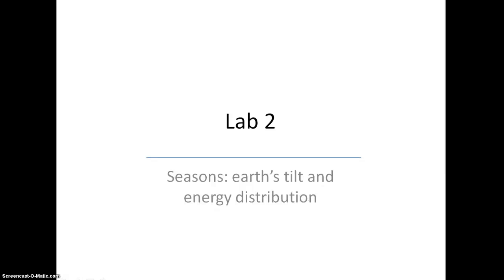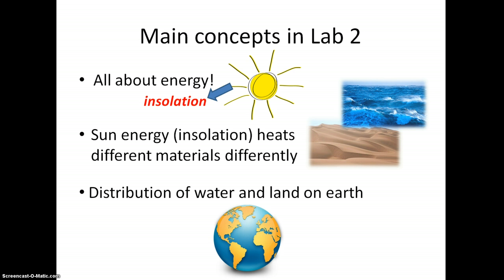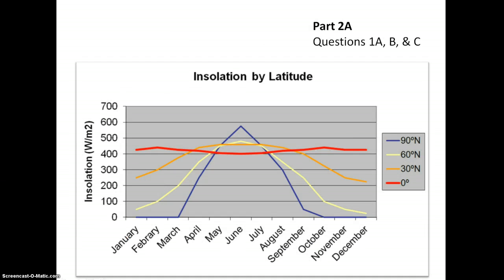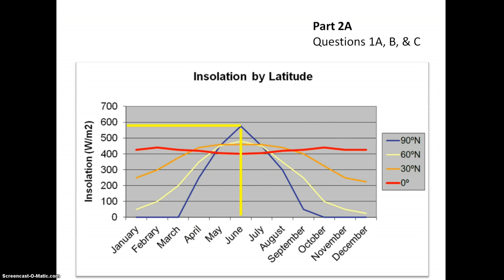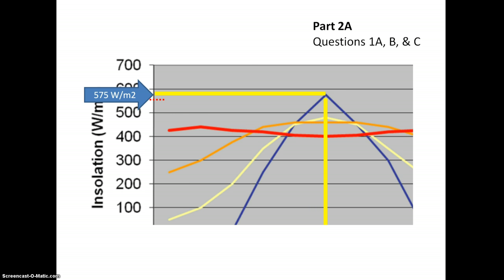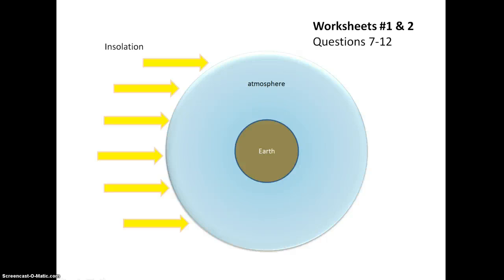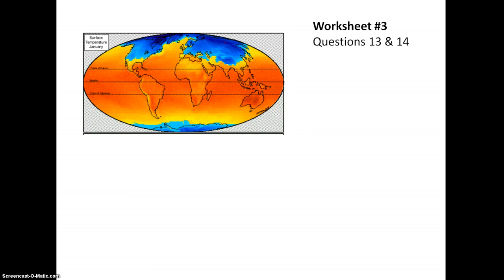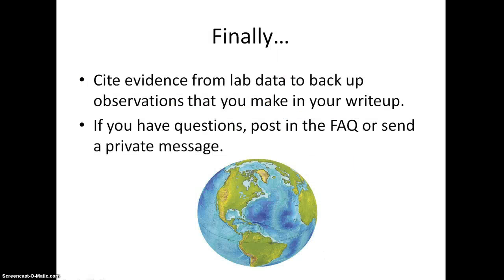Lab 2 Physical Geography at Foothill College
Overview of Lab 2 in Physical Geography online at Foothill College taught by K. Allison Lenkeit Meezan